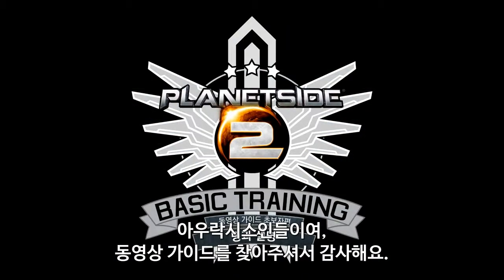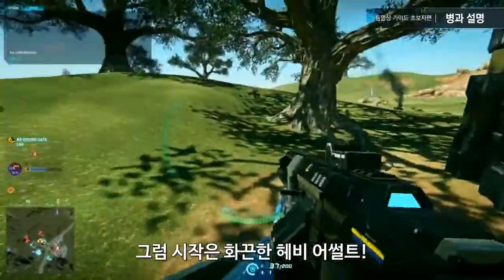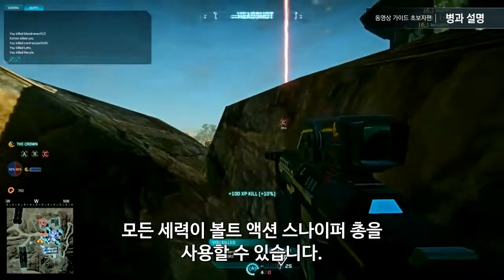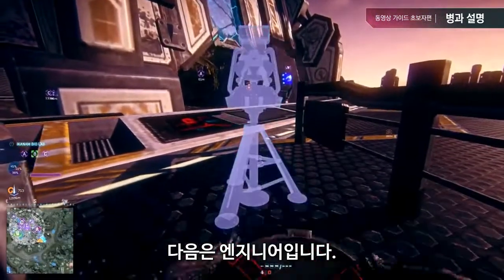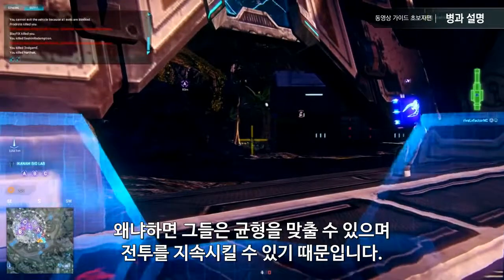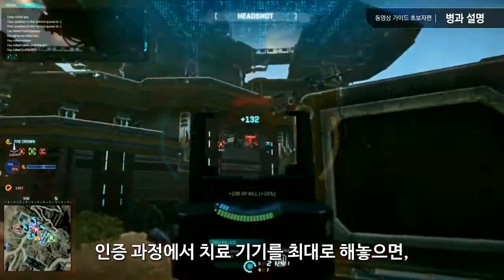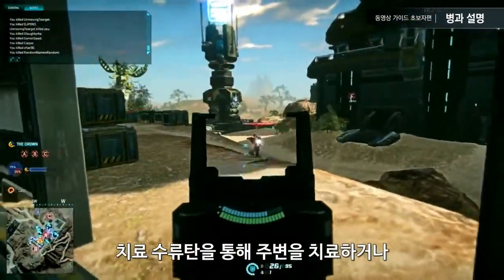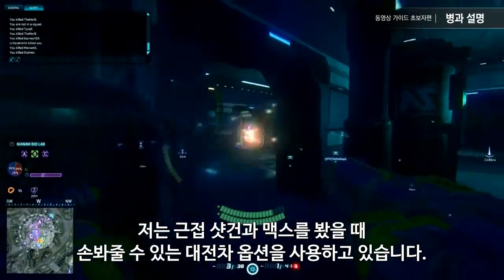FPS 플래닛사이드2 병과 설명 가이드 영상 입니다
CBT플레이전에 알면 좋은 정보 입니다^^!